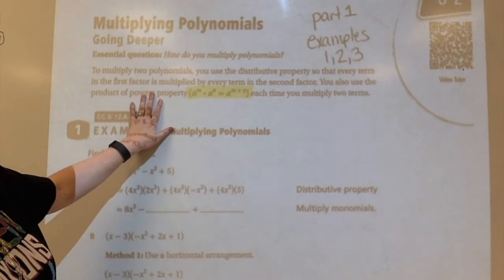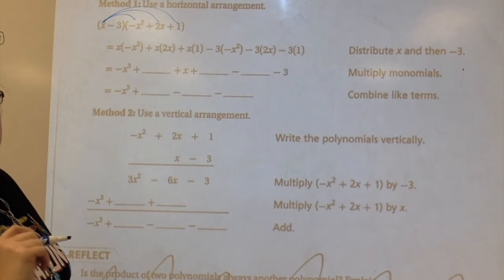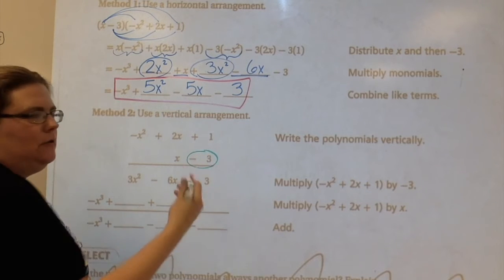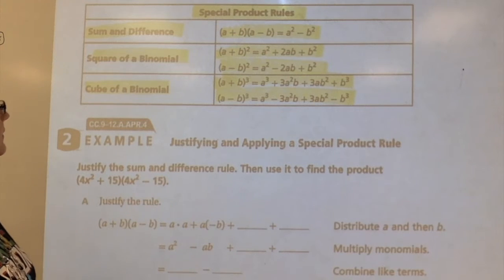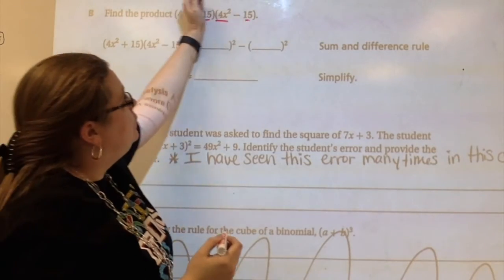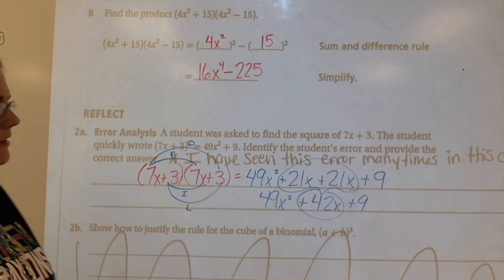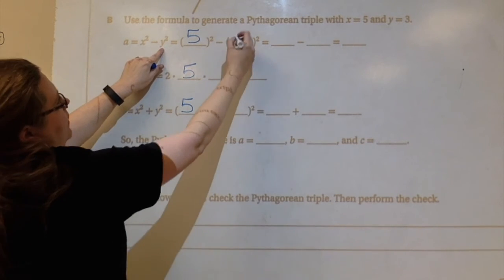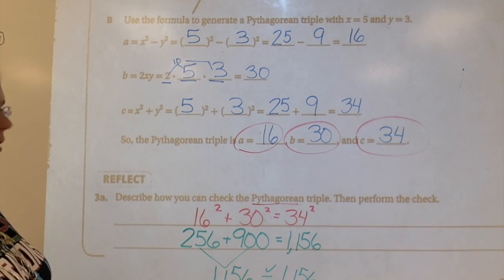Multiplying Polynomials 3 2 Part 1